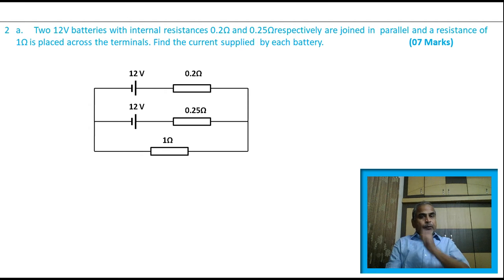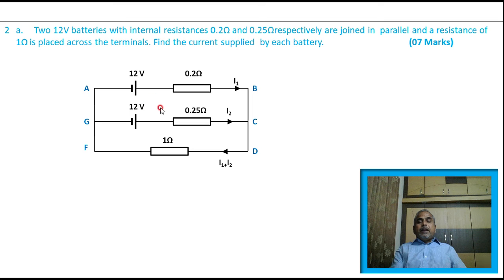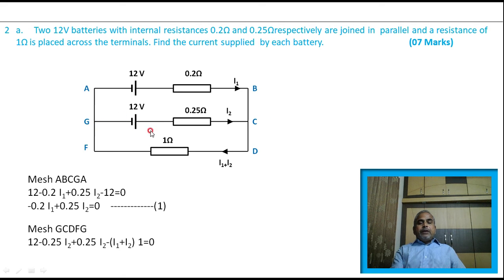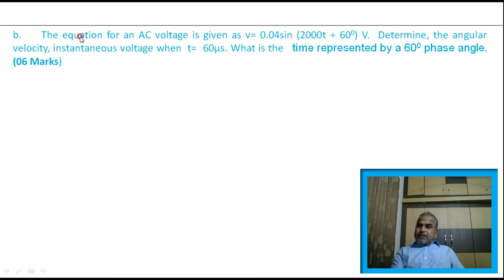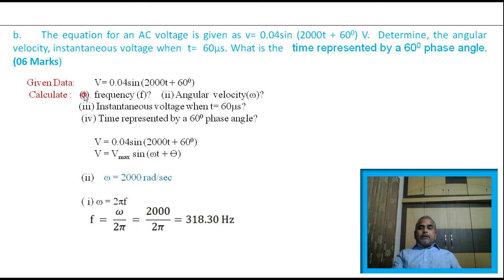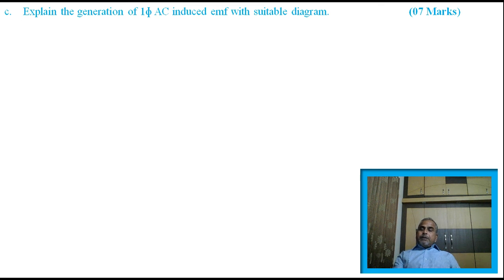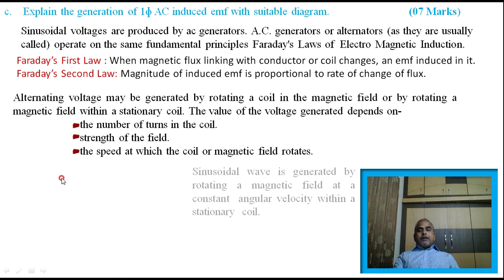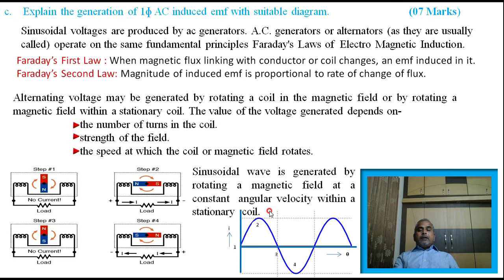Review of Question Paper_Dec19/ Jan20 - 2